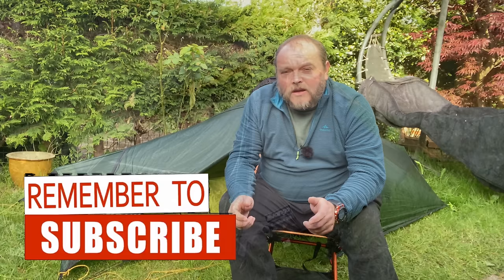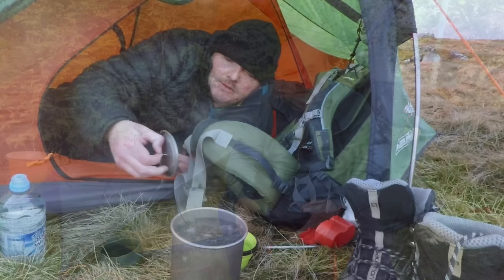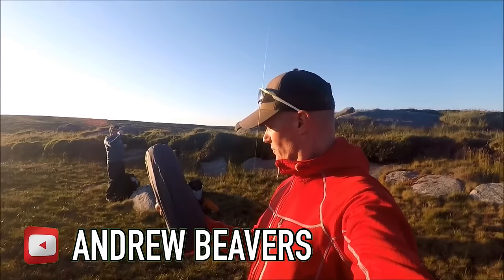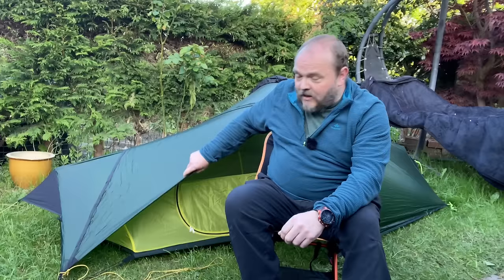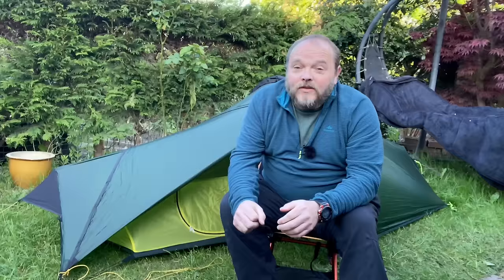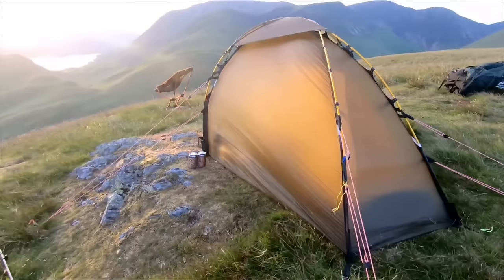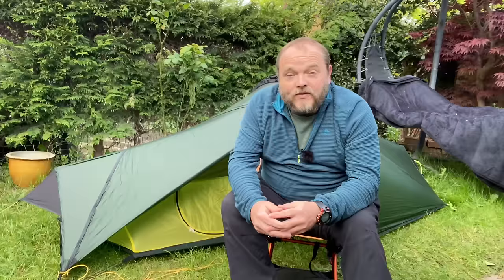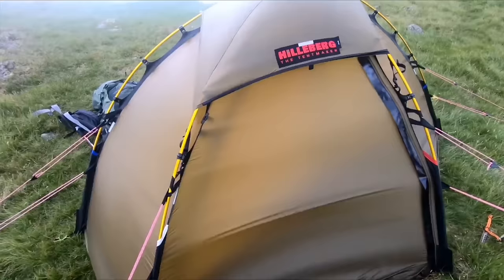If I could only have ONE tent for CAMPING & BACKPACKING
My favourite bit of of kit for £10 - £15

Imagine if I had no tents...If i had to buy a new tent now for wild camping in the UK, which would I choose. In this video I look at different tents for different budgets, use in different conditions and different types of trip.